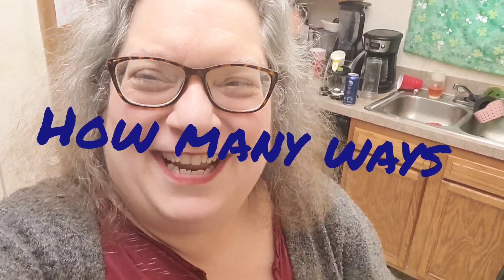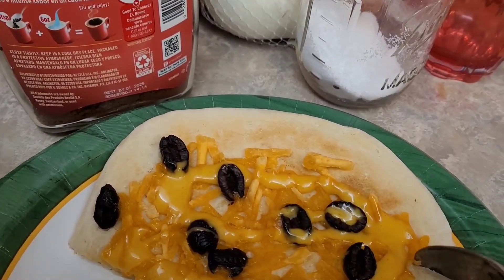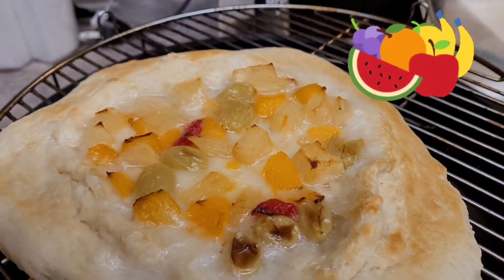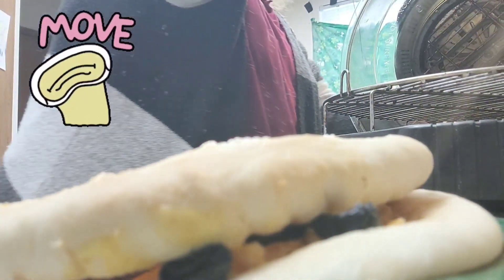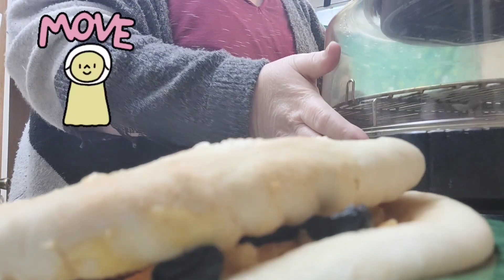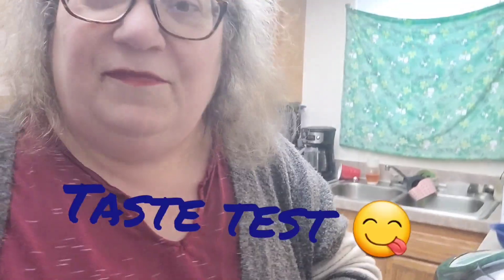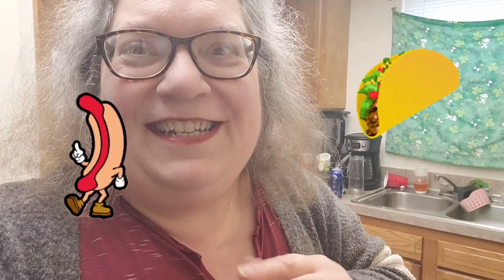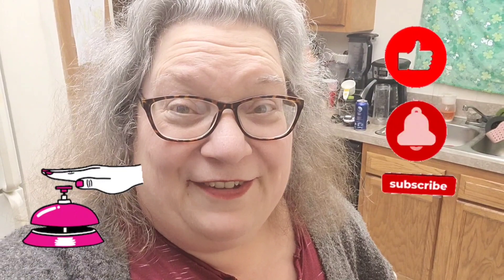How Many ways to use pizza dough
Hello everyone I took my pizza dough and made pizza not only for lunch but for dinner too lol then I had an idea about a dessert pizza. Oh it turned out so good. I will link the pizza recipe in the icard and at the end of the video.